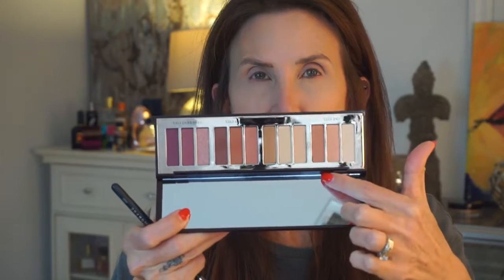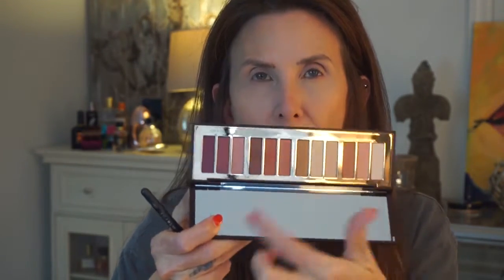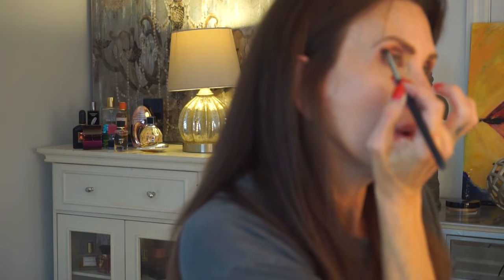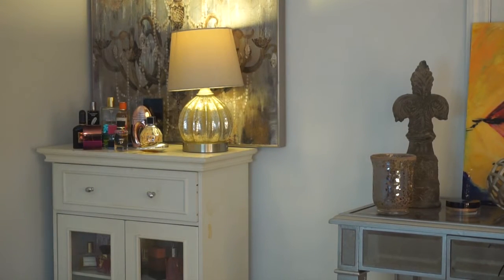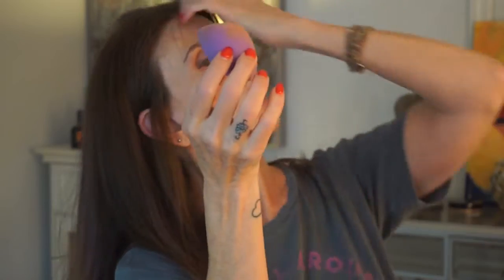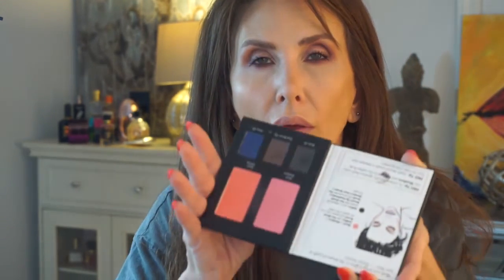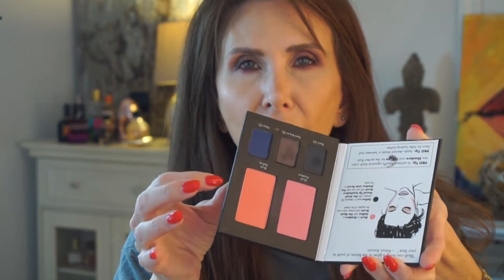Sparkle Eyeshadow Look for Thanksgiving Day | Marc Jacobs Enamored Gloss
Products used for this look:
La Mer Renewal Oil
Hourglass Immaculate foundation

La Mer Foundation
Charlotte Tilbury Magic Away Concealer
Charlotte Tilbury Stars in your eyes palette

MAC Night Moth lip liner as eye liner
Charlotte Tilbury Legendary Lashes Mascara
NYX Brow Pencil in Ash Brown
Benefit 24 Hour Brow setter
Kevin Aucoin Making Faces Beauty Book
Laura Mercier Translucent loose powder
Marc Jacobs Enamored Lipgloss
Chanel Fleurie Lipstick